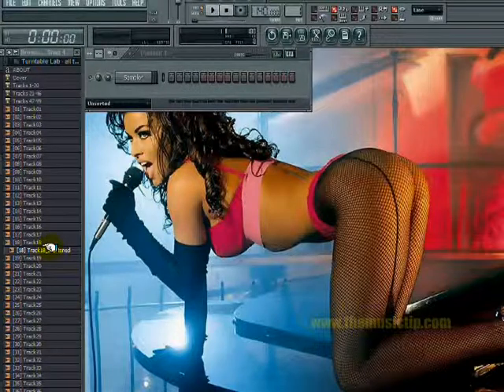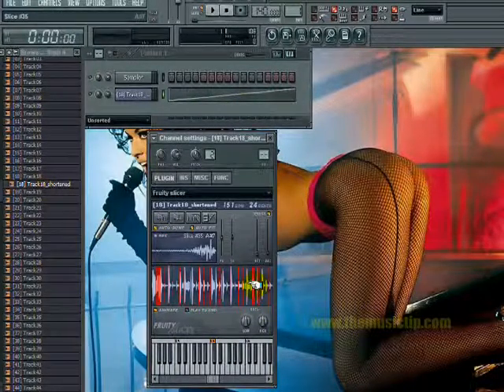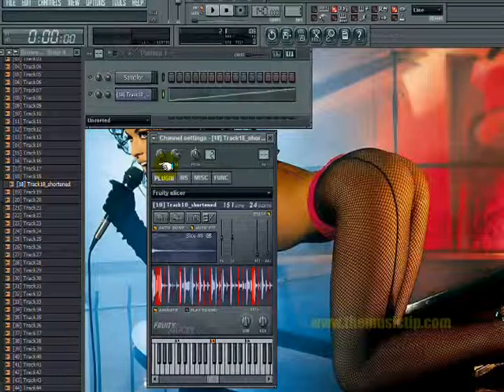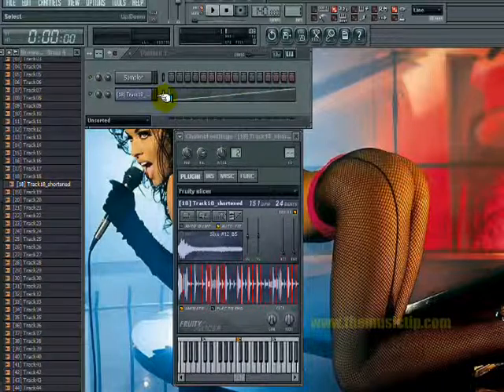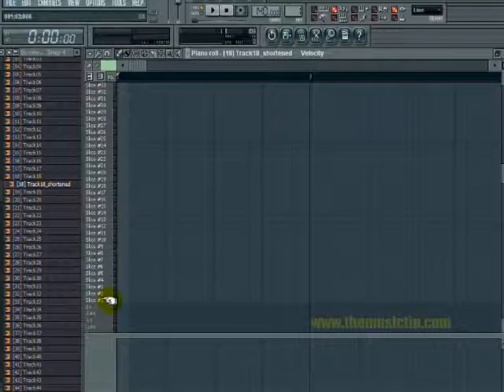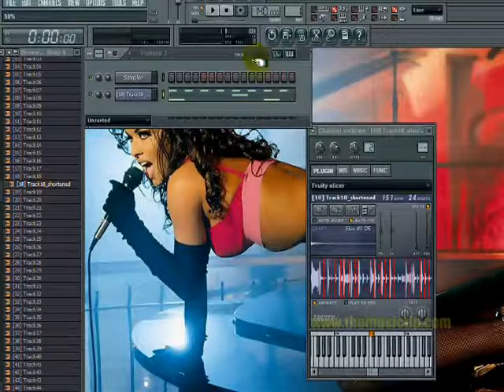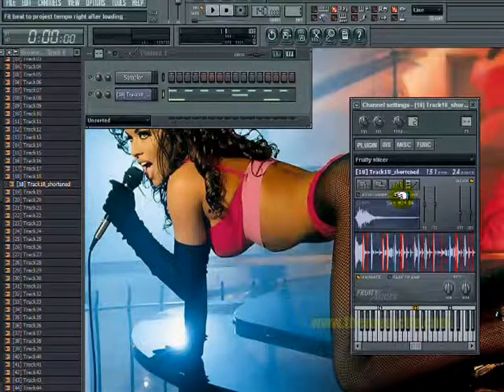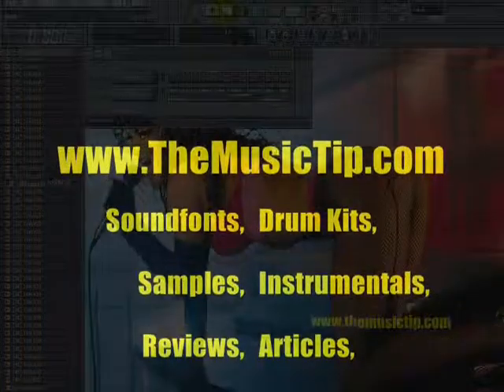FL Studio Slicer Tutorial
Learn the basics of the FL Slicer for sampling, slicing and using drums on the fly. Great tool for re-using old drum loops and samples!